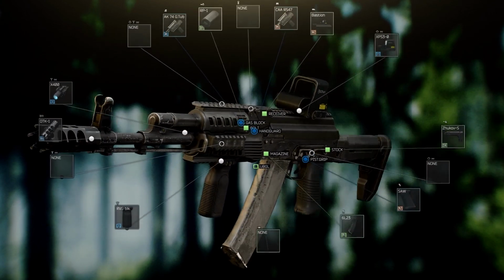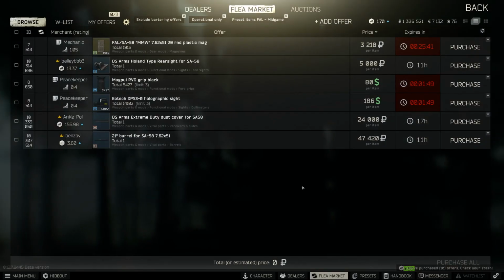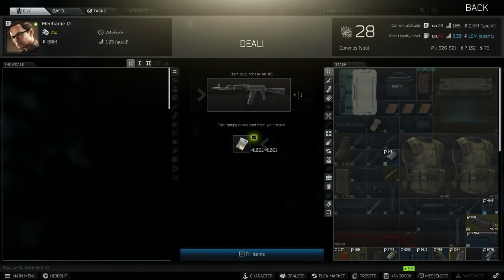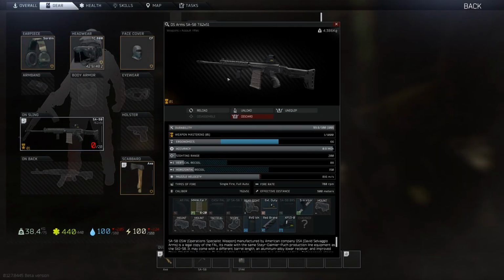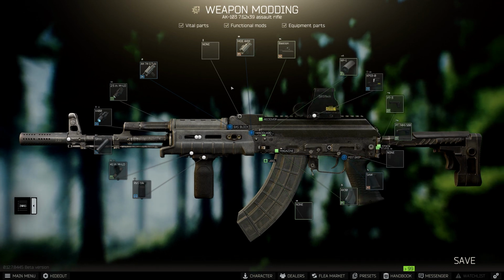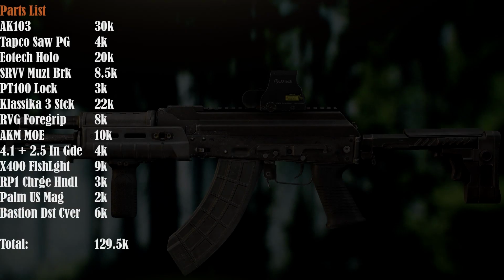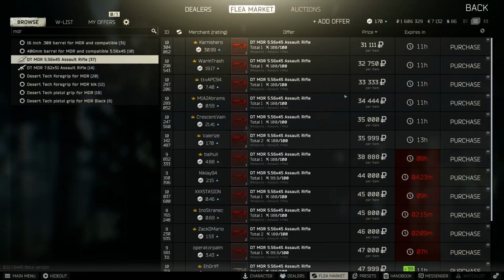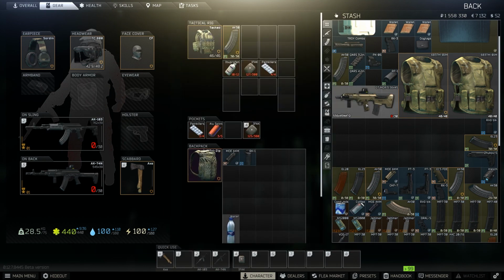Best Mid-Game AR Builds | Escape from Tarkov Gun Guide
Hey everybody, welcome back to another escape from Tarkov guide video. Today, I’m covering some of the best mid-game AR builds that will be competitive with even the best guns, but at a much lower price point.

I also have a discord where you guys can come hangout and chat with me: